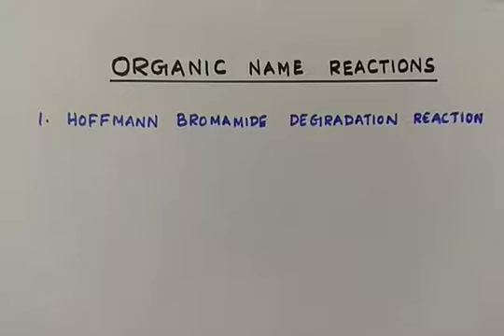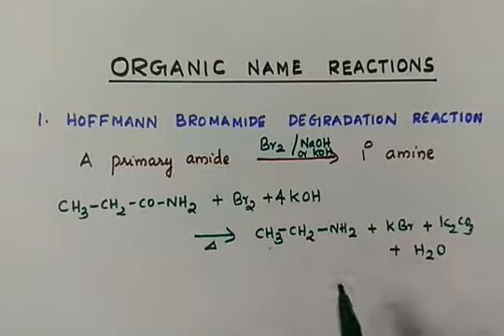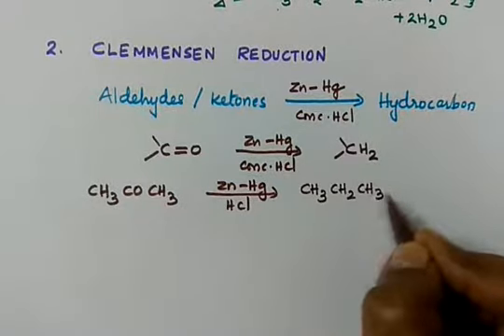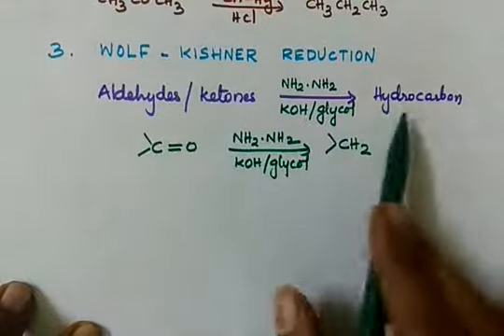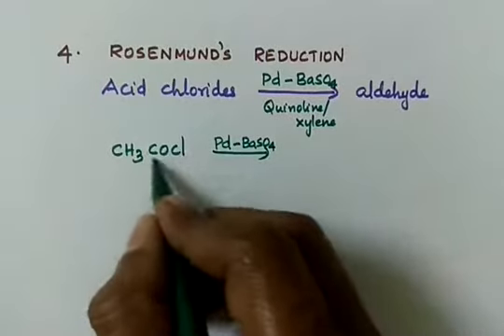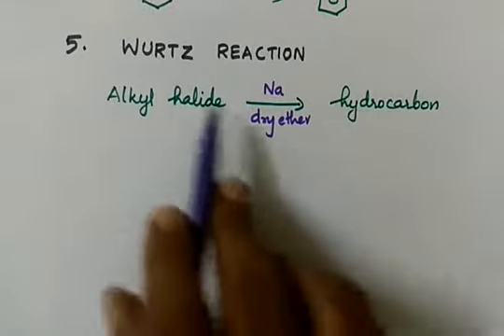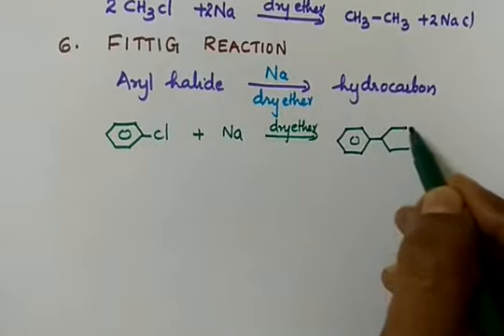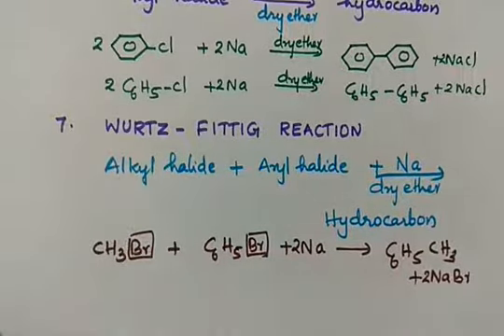Organic name reactions part II | Class 12